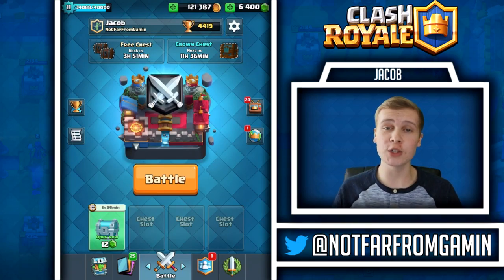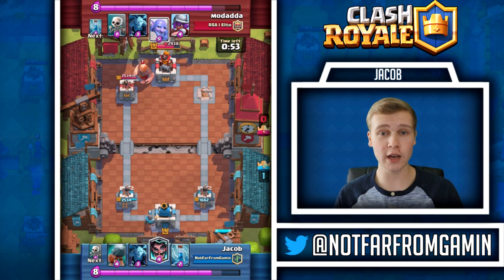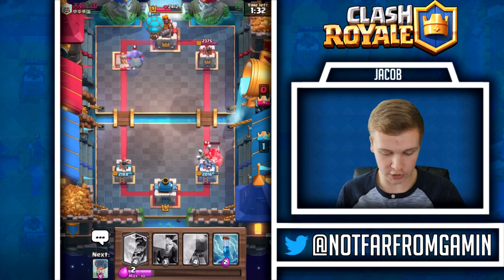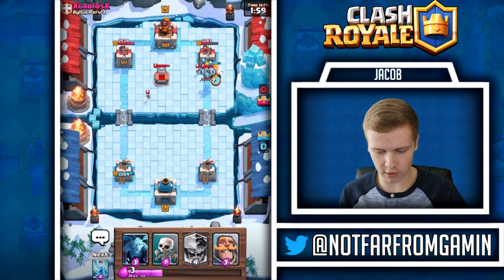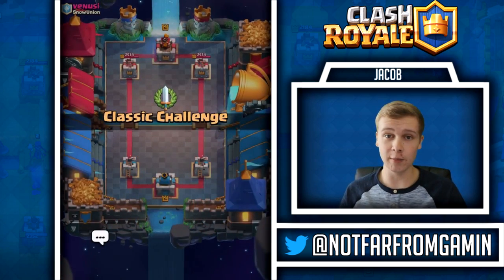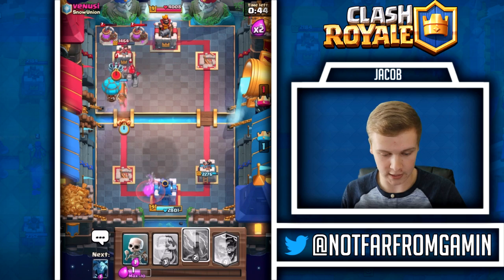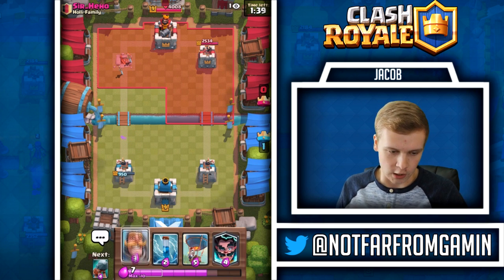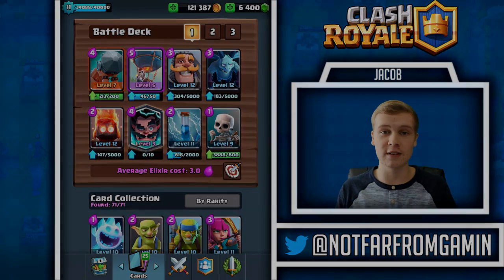INSANE Battle Ram Balloon Deck | Clash Royale Arena 11 Deck | Grand Challenge Deck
►In today's video I show you guys a really strange Battle Ram Balloon Deck that works great for Legendary Arena 11 and Challenges. If you don't have one of the cards in the deck let me know and I'll try my best to help you out. Thank you so much for the support recently it has truly been amazing :)

Also I appreciate if you're reading this right now :)

►If you didn't know it only takes a few seconds to like a video, and Josh told me that if you subscribe to this channel it gives you good luck for like 7 minutes.

• Want to join my clan? Heres the tag: 2UJQL22 (3,800+)

• Here's the tag to our family clan: UUPP2U0 (2200+)

• Here's the tag to our second family clan: 29PGJPRG (1800+)

• Match with me on FarmersOnly.com

 MedecineMan,